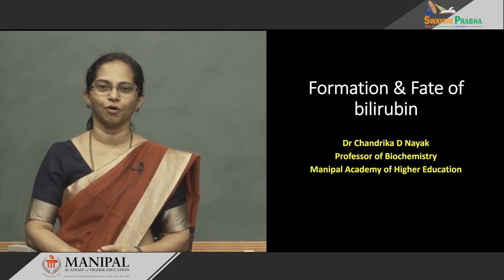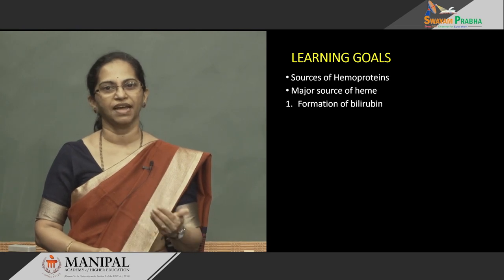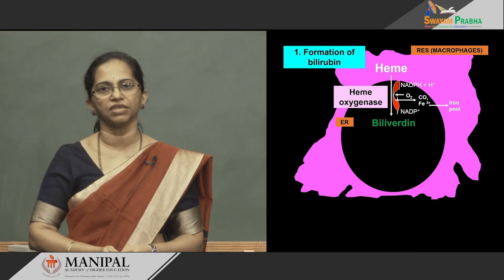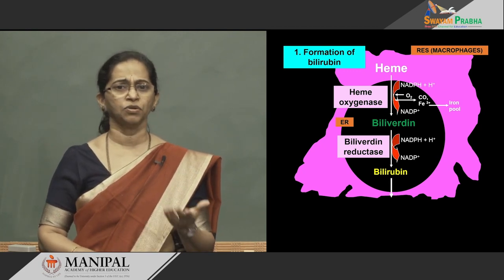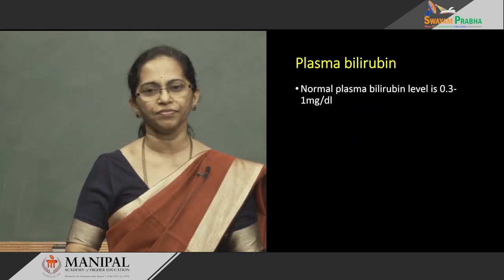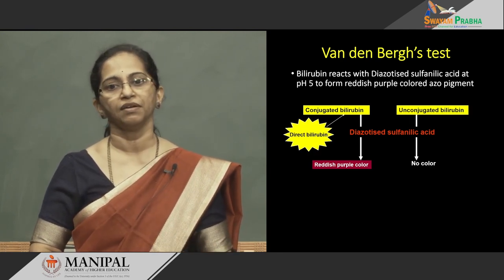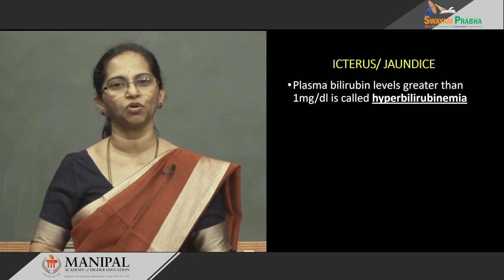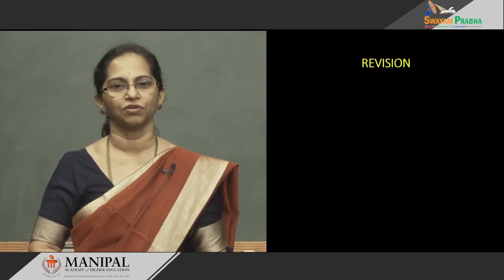Formation and fate of bilirubin